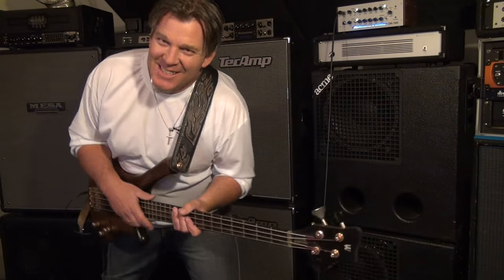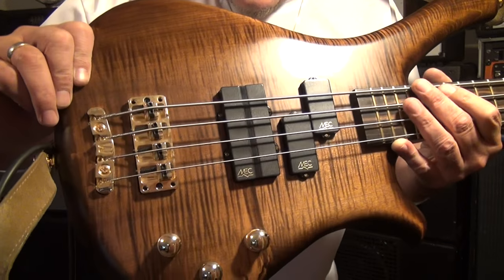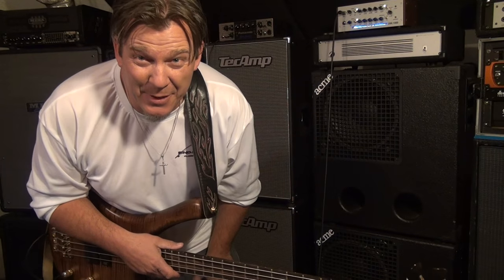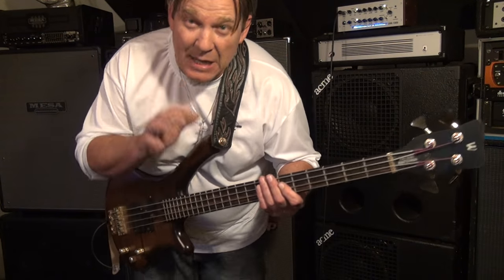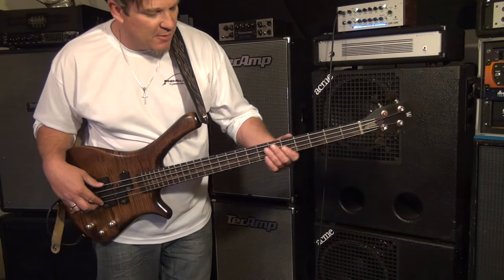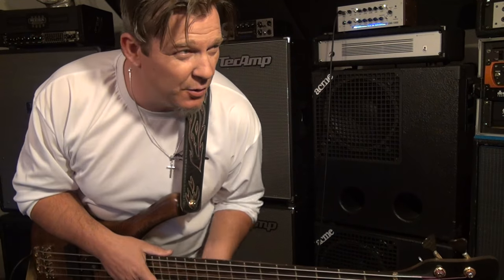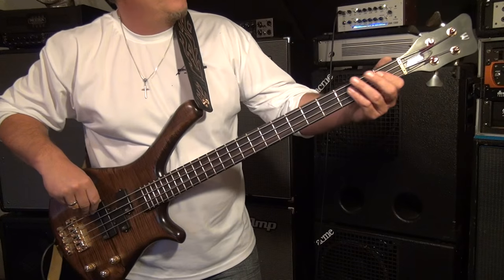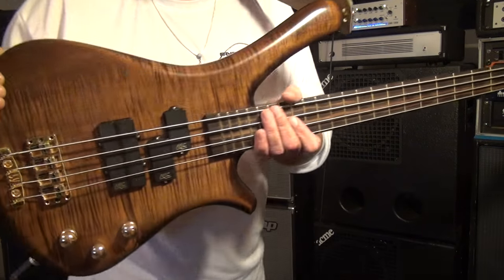Warwick Fortress Masterman - Acme Low B 2x12 cabs - Andy Irvine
Custom Warwick Fortress Masterman bass - with LWA1000 head & dual Acme Low B 2x12 cabs - Andy Irvine
Lessons,Guest instructors,interviews,demos and much more 100% free